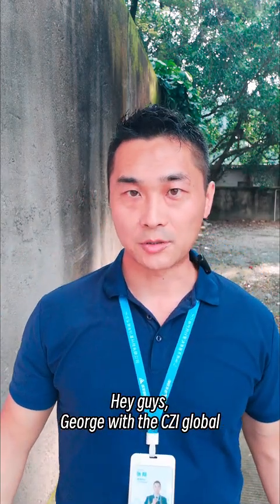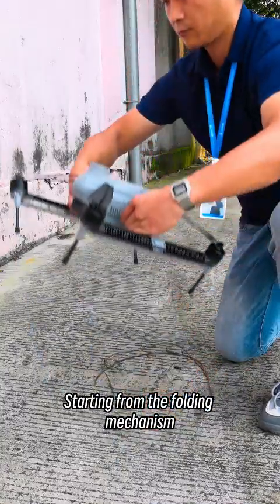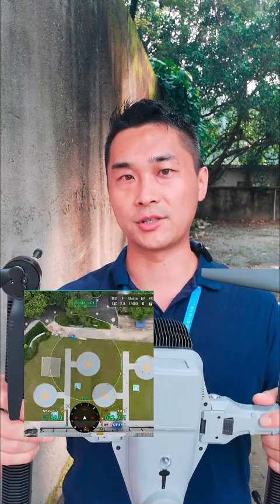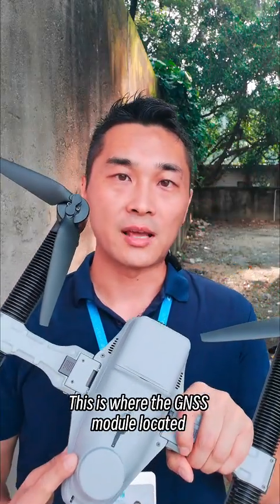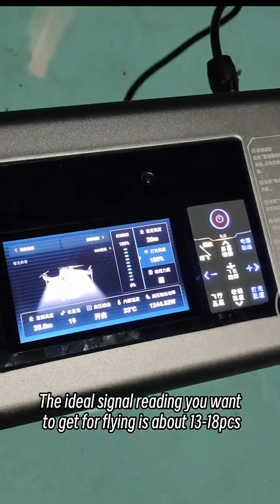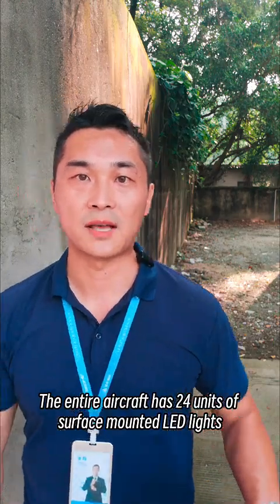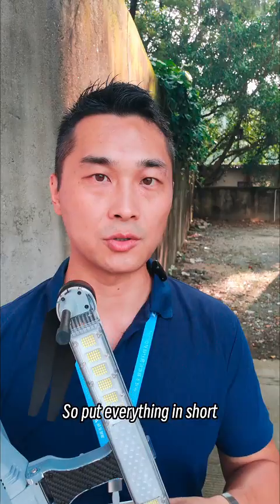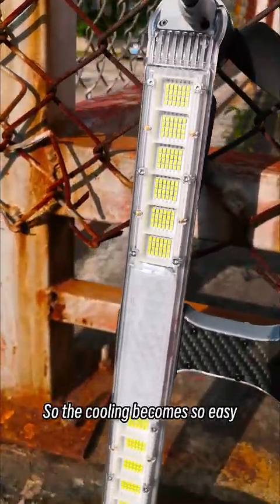🎥 Ever wondered what makes the CZ100 Airside Unit so unique?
In this exclusive breakdown, George from our team walks you through the genius behind the CZ100 air module — CZI’s fully self-developed emergency lighting drone. From the H-style folding mechanism inspired by helicopter landing pads, to the integrated GNSS antenna with global positioning compatibility (GPS, Galileo, BDS), every detail is made for real-world efficiency.

💡 Equipped with 24 LED clusters (each with 24 high-brightness pixels), the CZ100 delivers powerful illumination with optimal heat dissipation, thanks to its 34,800 mm² aluminum radiator.

🪂 And for safety? It comes with a built-in parachute that deploys in just 0.01 seconds in the event of failure — ensures a safe landing at less than 5 m/s with an audible alarm.

📦 We believe in simplicity, speed, and safety — and we’ve packed it all in a 2.3kg unit that folds into a backpack. Whether you’re responding to a blackout or conducting emergency operations, CZ100 is ready to deploy when it matters most.